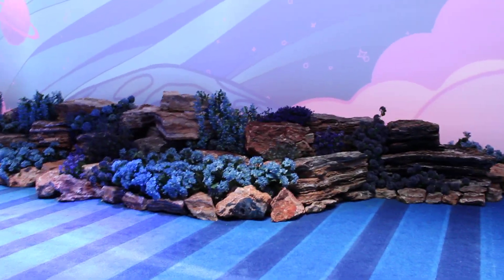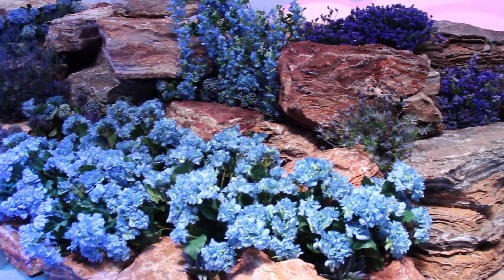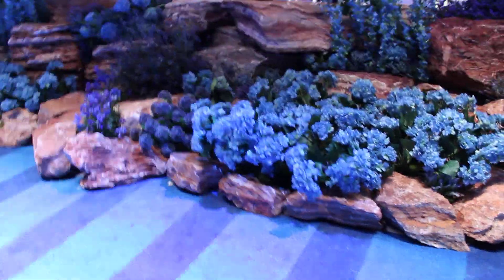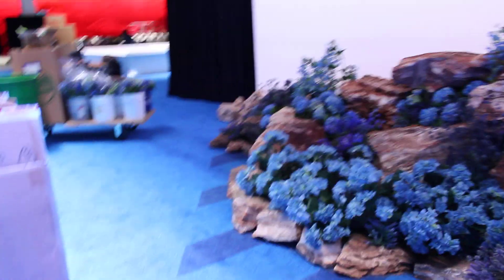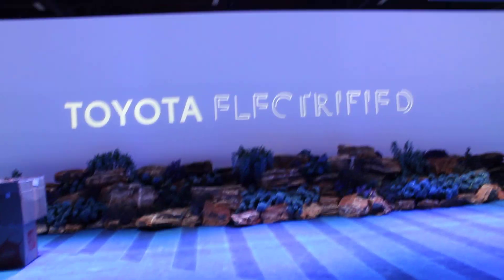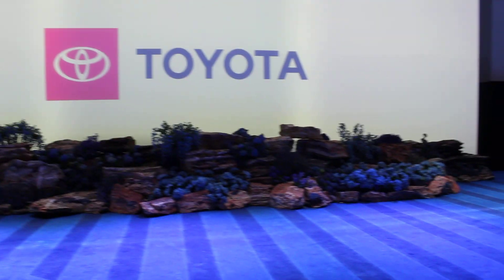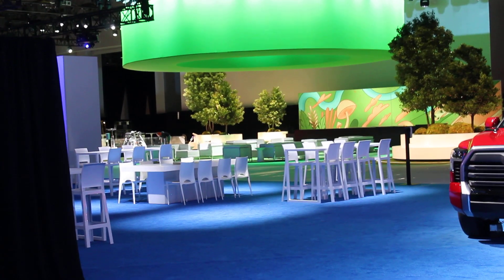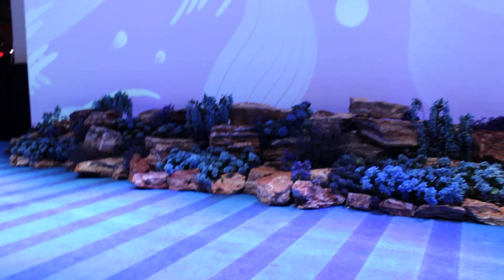Toyota Dealers Party Blue Display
We were commissioned by the auto industry's top auto set designer / builder to come up with a rock material and display that was new and different at the North American Toyota Dealership Conference in Las Vegas this last September.
This was the entrance to the big party, where they wanted it be in blue theme against the rainbow red onyx.